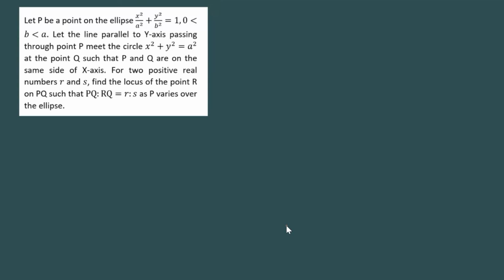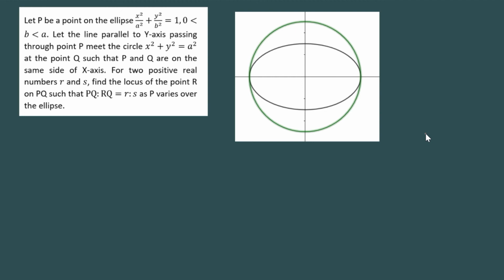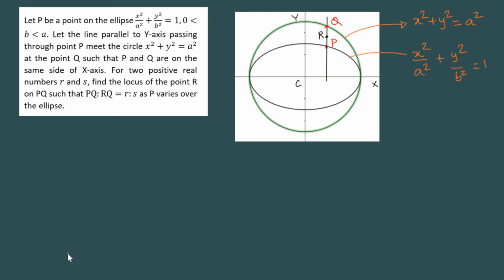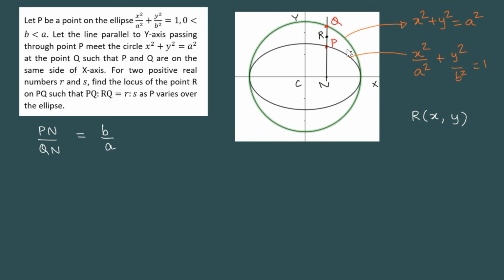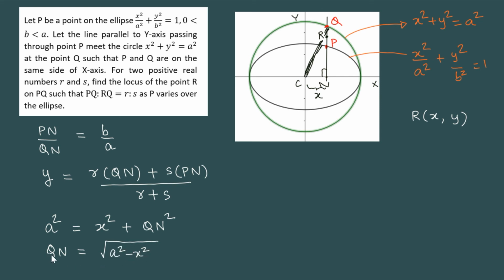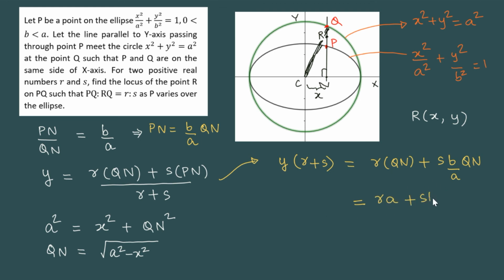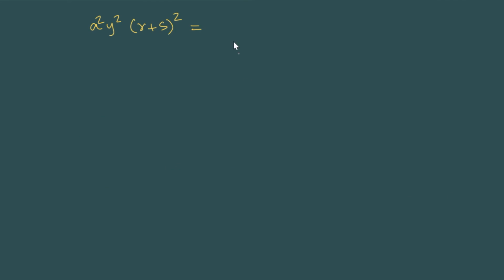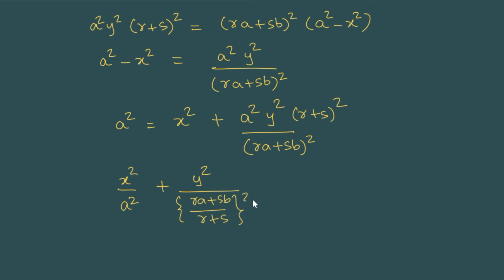CS0311 ELLIPSE P07 LOCUS OF A POINT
Finding the locus of a point moving between an ellipse and its auxiliary circle.